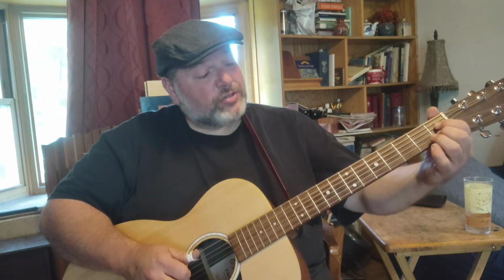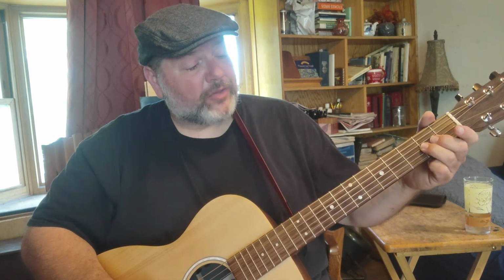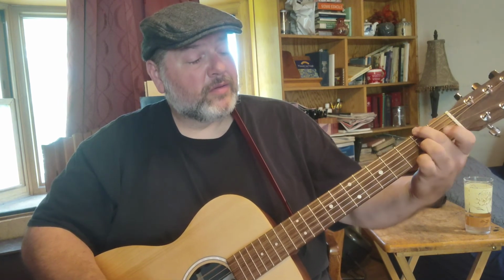Robert Johnson's "Love in Vain" Lesson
In this week's installment of the Lesson Series we tackle Robert Johnson's "Love in Vain"!